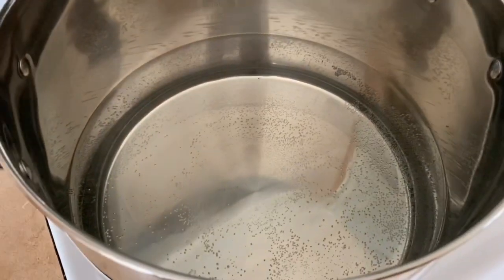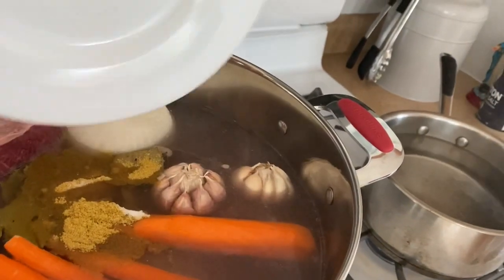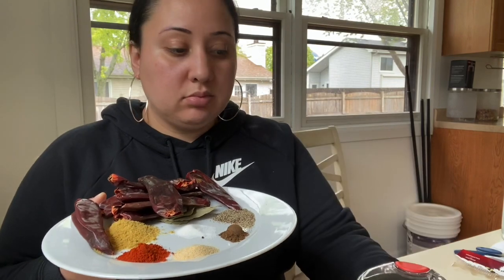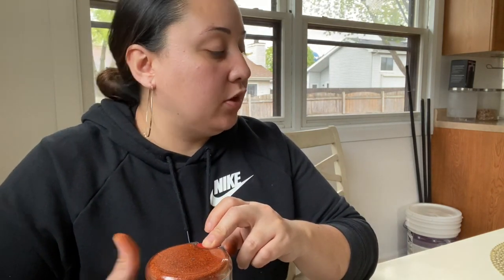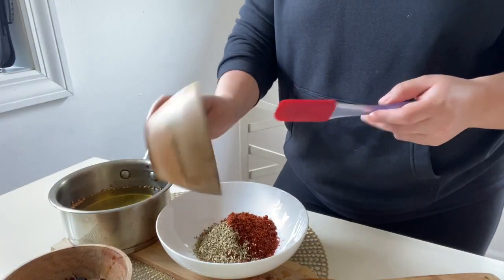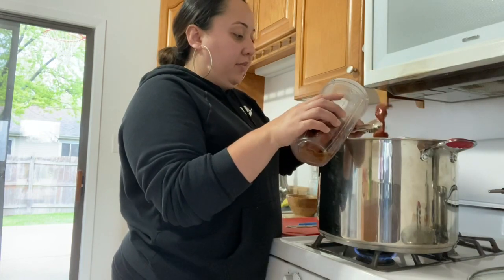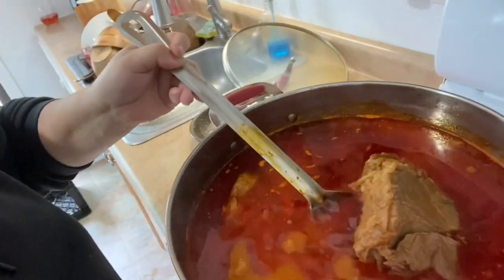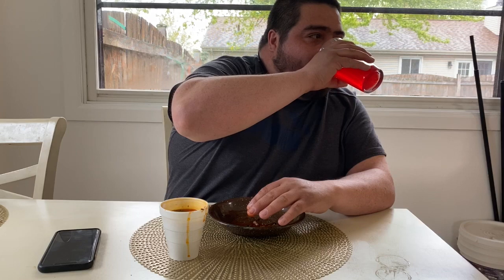Birria de Res Copycat and Review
Hi my name is Jaquelinee and my family and I have our first video. we made Birria de Res! We have recently been seeing lots of social media around this dish and the cheesy juicy Tacos de Birria.
Venganse! Follow us as we make this recipe using the one shared by "Views on the Road". If you have been looking to try this recipe this is the one to use!!! They were amazing. Thank you Cloud and Stephanie  for sharing.
This was my first try, no dry runs and its a very easy recipe to follow. Let me know if you make it and let us know how it goes.

Here is the measurement I used since i was doing more pounds:
Birria De Res - 7 1/2 pounds (serves 8-10)
-4 pounds beef bone
-7.5 pounds of carne para barbacoa (boneless pot roast)
-1 large onion
-1 1/2 cabeza de ajo
-15 bay leaves
-6 carrots
-15 chiles guajillos
-4 1/2 tablespoons chicken bullion
-1 tablespoon salt

Chili Oil - 2 cups
-8 chiles guajillos + 2
-4 bay leaves
-1 tablespoon oregano
-1 tablespoon chicken bullion
-1 teaspoon blackpepper
-1/2 teaspoon ground clove
-1 teaspoon garlic powder
-1/2 teaspoon sugar
-1 teaspoon cayenne pepper
-2 cups canola oil